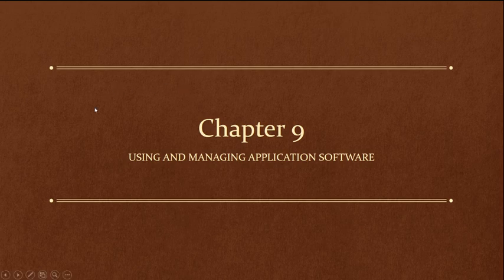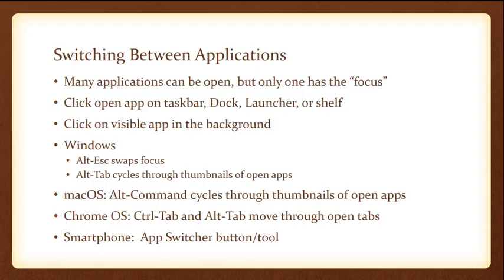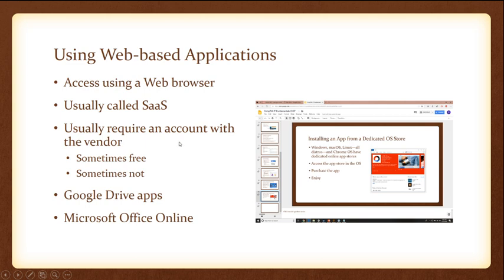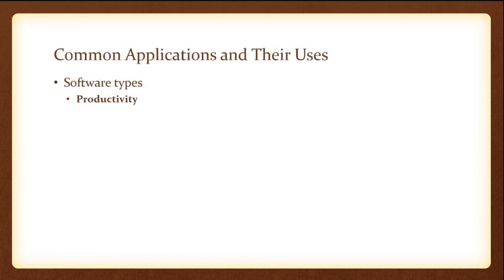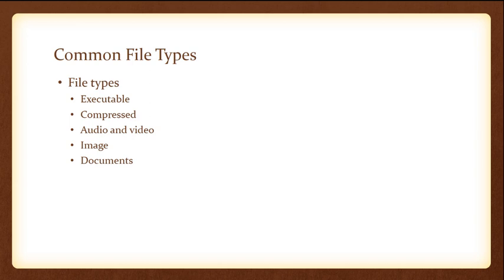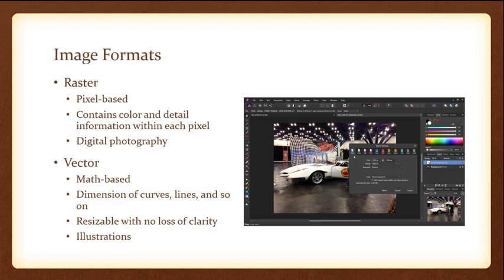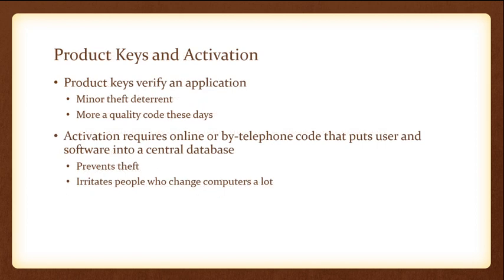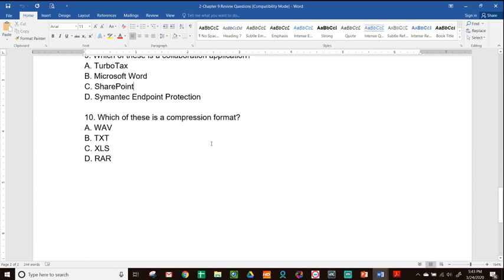Chapter 9 - IT Fundamentals+ (FC0-U61) Using and Managing Application Software